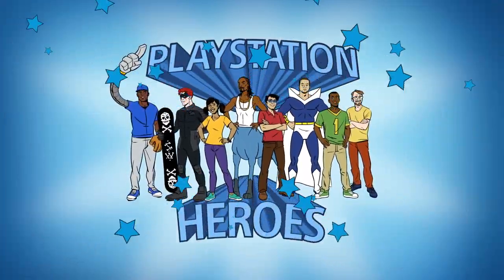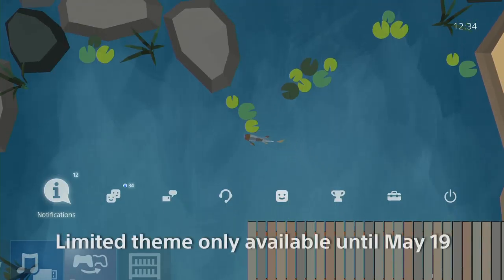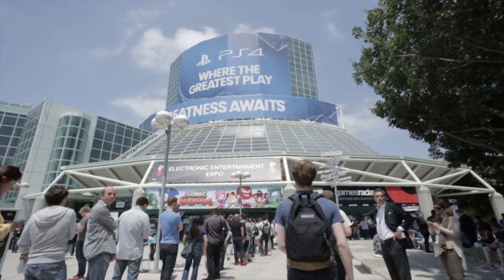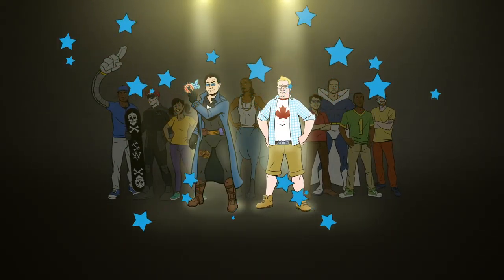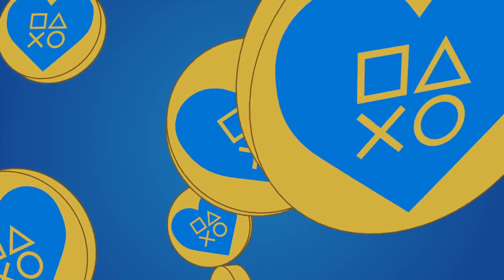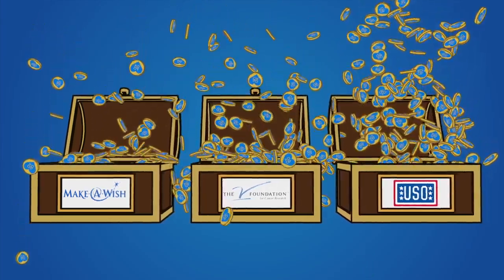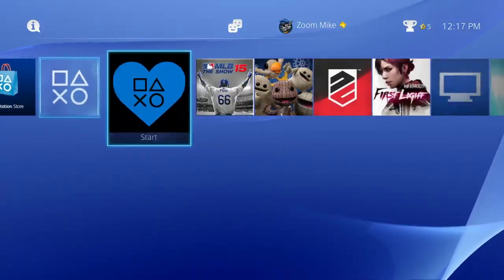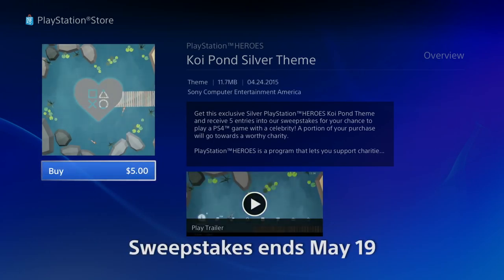PlayStation Heroes - Koi Pond Dynamic - PS4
playstation heroes battle royale, wiki, review, part 1. playstation heroes cutscenes,
 roster, character list, royale wiki.